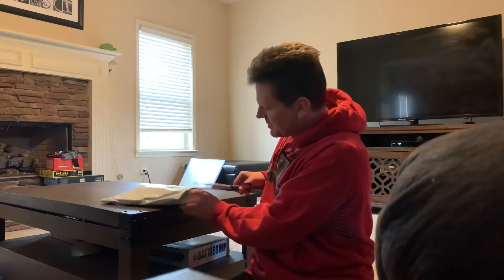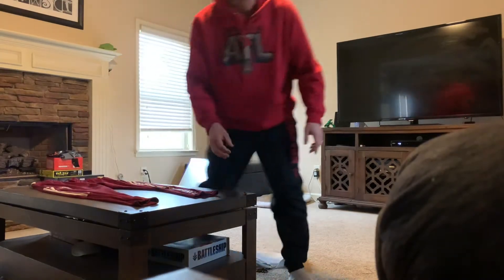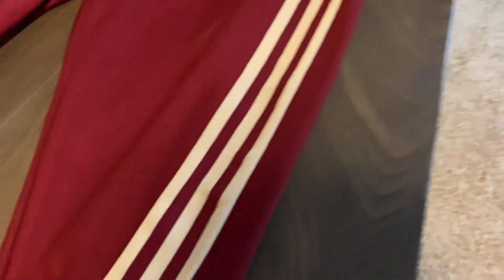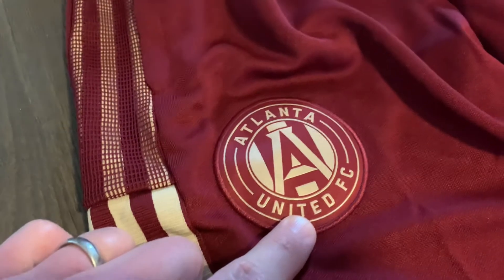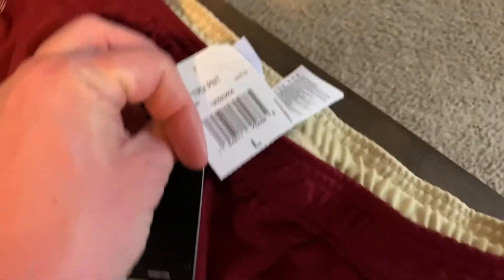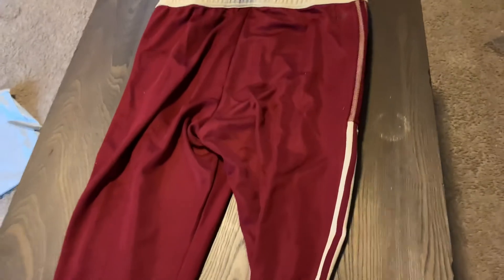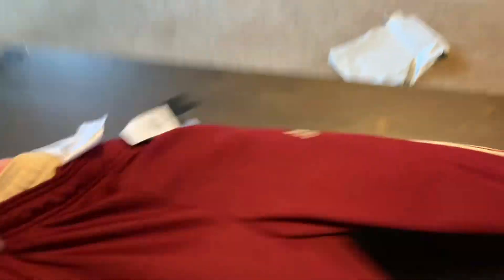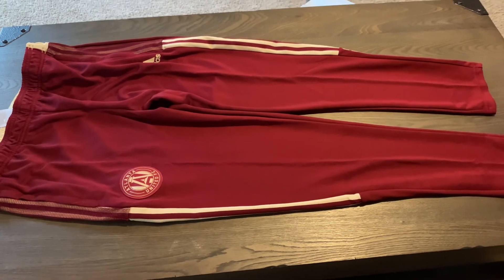Will Atlanta United Wear Oklahoma Sooners Colors in 2021? Adidas Travel Pants Unboxing and Review!